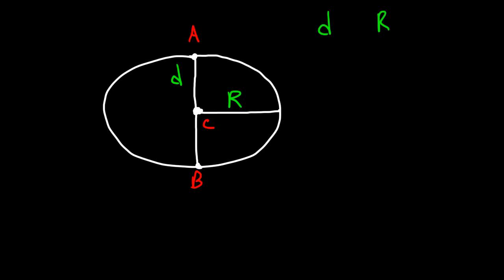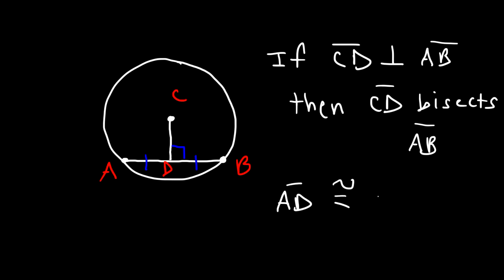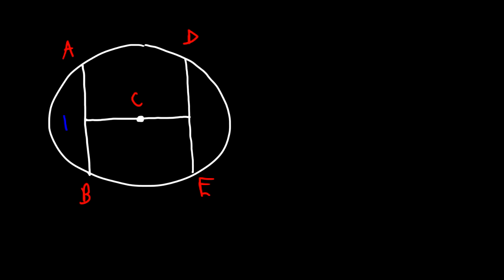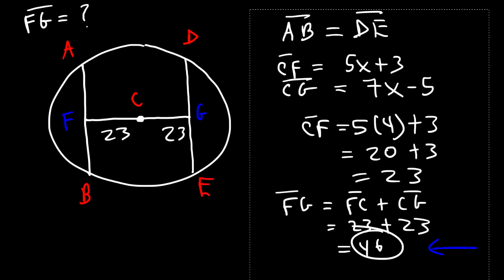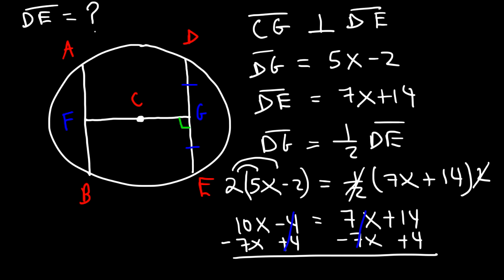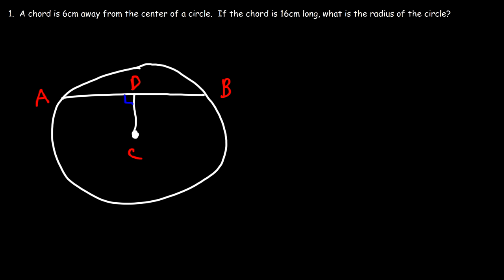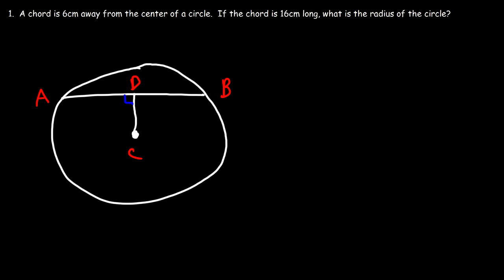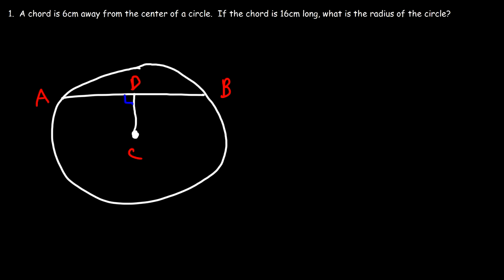Circles - Chords, Radius & Diameter - Basic Introduction - Geometry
This geometry video tutorial provides a basic introduction into circles as relates to chords, the radius of a circle as well as its diameter.  If a radius bisects a chord, it is always perpendicular to that chord.  Also, if two chords are equidistant from the center of a circle, the two chords are congruent.  This video contains a few practice problems on congruent chords.  This tutorial explains how to calculate the radius of a circle given the distance of a chord from the center of a circle as well as the length of the chord.  It also explains how to calculate the radius of a circle if a rectangle is inscribed inside of it.